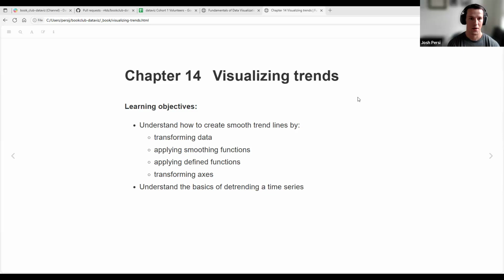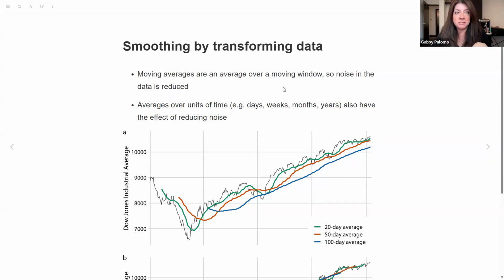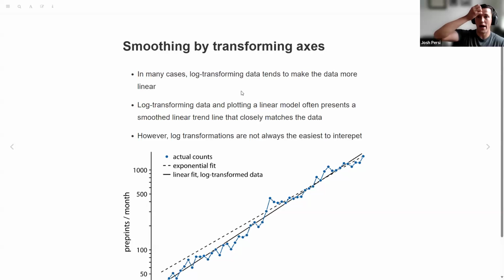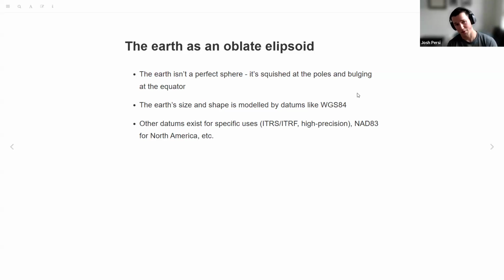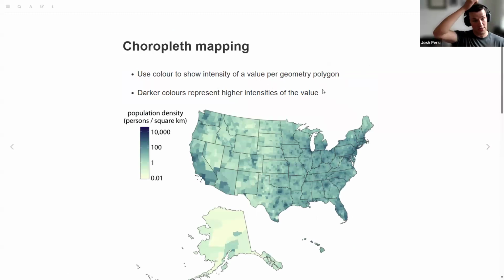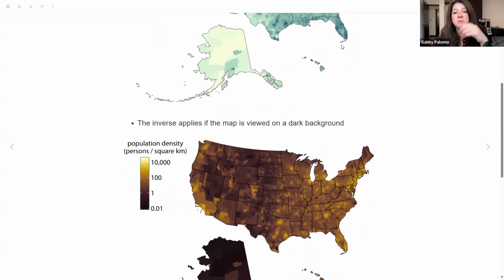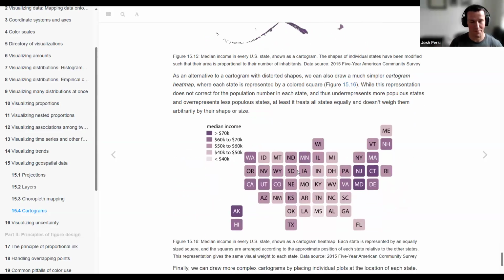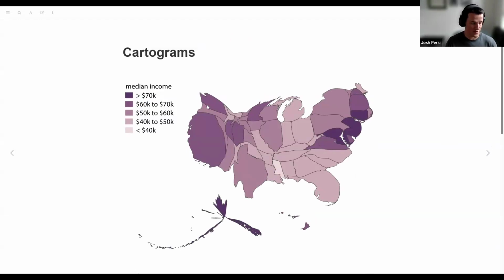Fundamentals of Data Viz: Visualizing trends & Visualizing geospatial data (dataviz01 14 15)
Josh Persi leads a discussion of Chapter 14 ("Visualizing trends") and Chapter 15 ("Visualizing geospatial data") from Fundamentals of Data Visualization by Claus O. Wilke on 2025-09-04, to the DSLC dataviz Book Club. Cohort 01